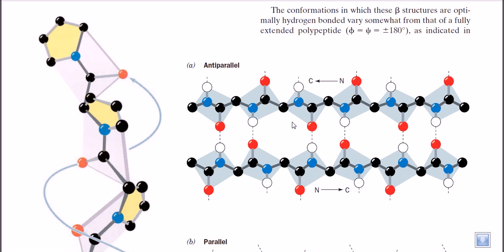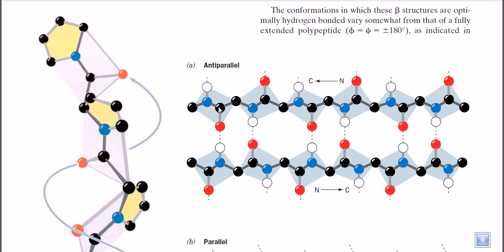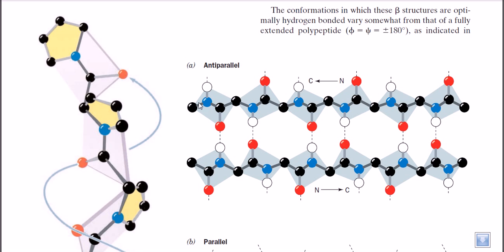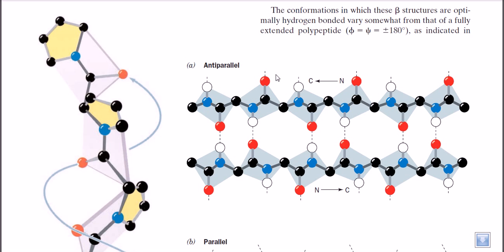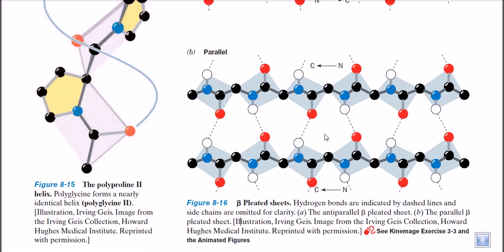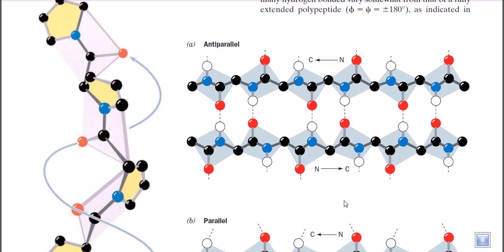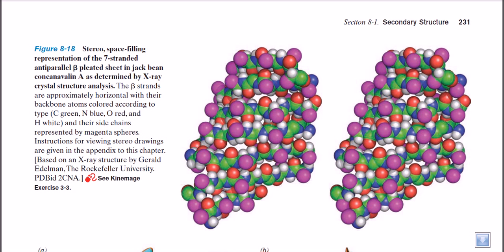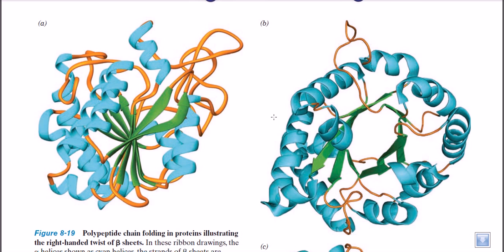Beta sheet | beta pleated sheet | secondary protein structure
This protein structure explains about beta sheet protein structure and beta sheet formation.

In this video tutorial, the structure of beta sheet is explained. Source of the article published in description is Wikipedia. I am sharing their material. © by original content developers of Wikipedia.